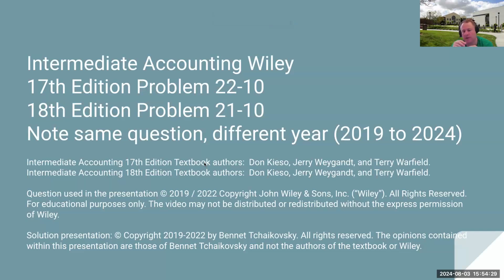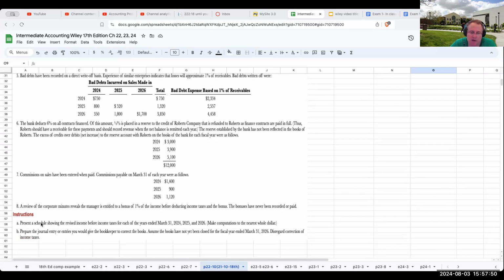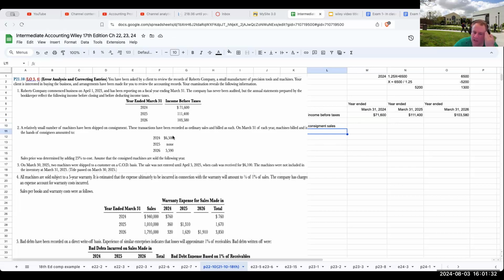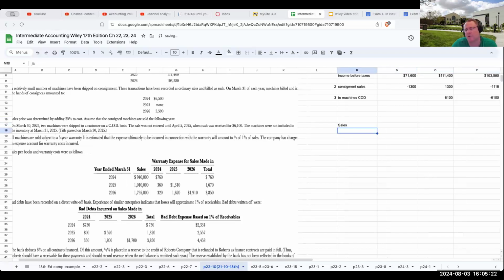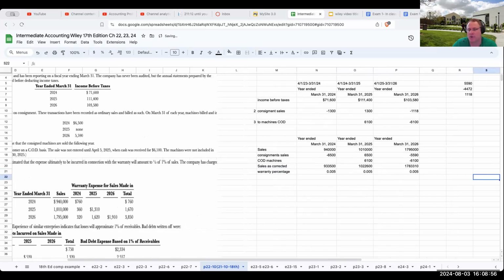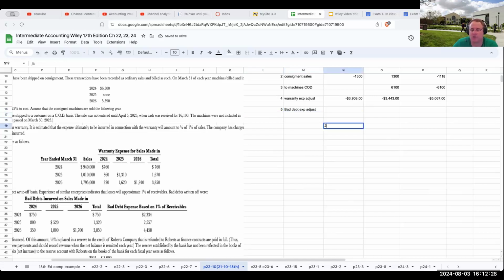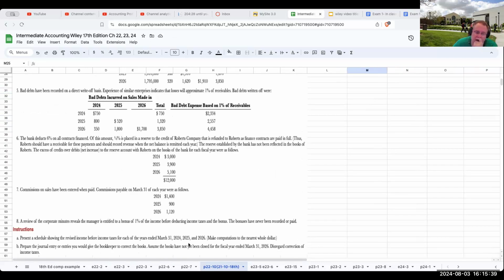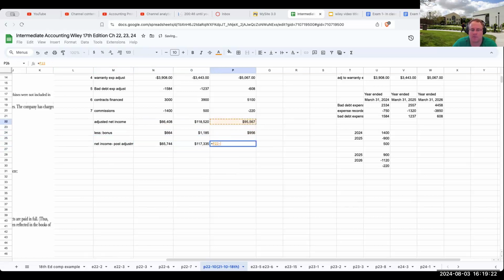How Do You Solve Wiley 17th Edition Problems 22-10 and 21-10?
In this video, we walk through an error correction problem based on content from Wiley’s Intermediate Accounting textbook (authors: Kieso, Weygandt, Warfield).

The questions are the copyright of Wiley and may not be redistributed without their permission. The presentation of the solution is the copyright of Bennet Tchaikovsky.